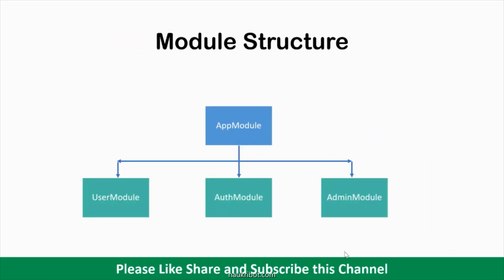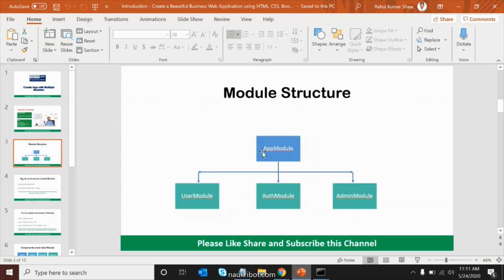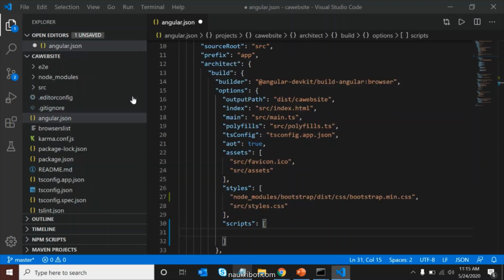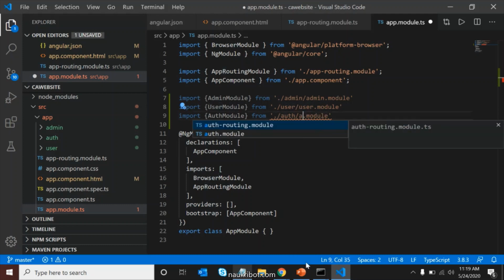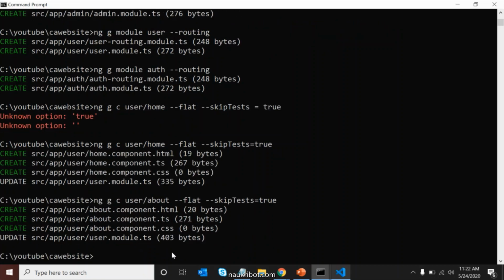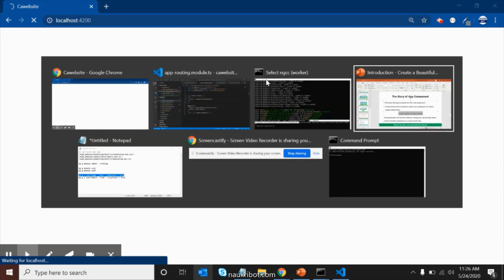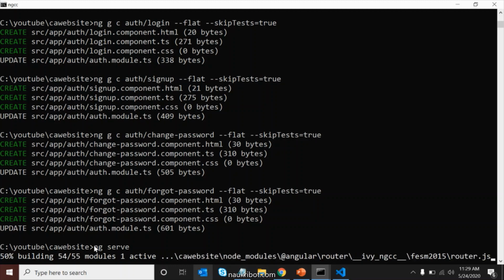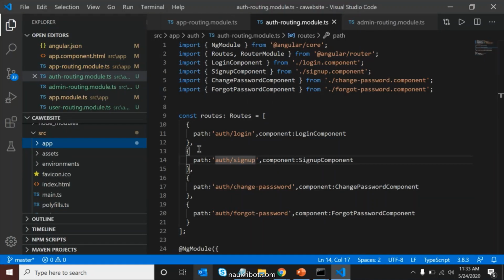#2 : Live Project 01 : Create App with Multiple Modules using Bootstrap 4 and Angular 9 (Part 2)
Hi Everyone,

Welcome to the first development video of this series. In this video we will cover all the modules required for the development of this website for our client. As you know, we have 2 actors involved in this project ie. Admin and User. So we will create 3 modules like Admin Module, User Module and Authentication Module. And after that we will create components under the modules. Like Home, About component inside User module,  same way for Admin and Authentication module also. After that we are going to set up routings.